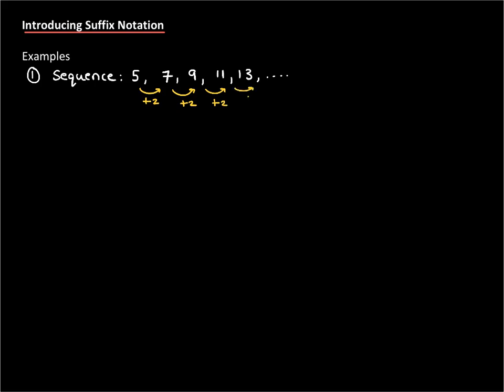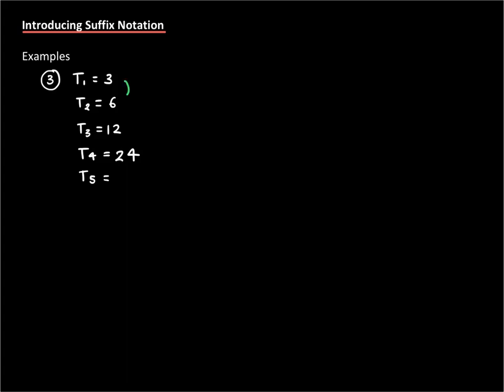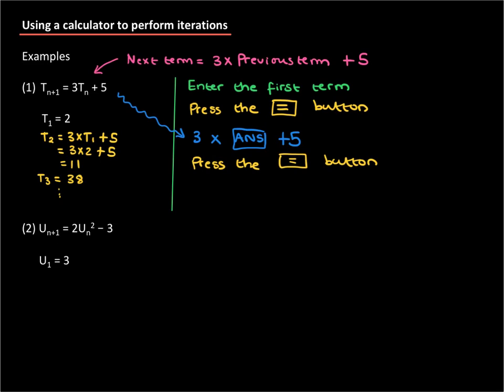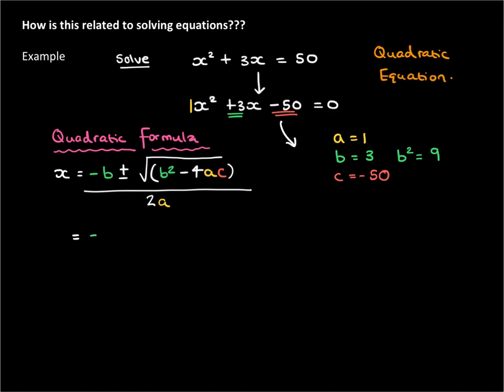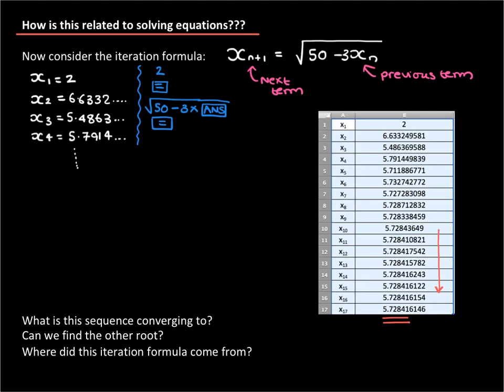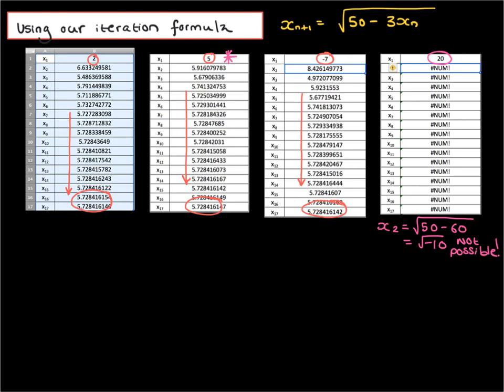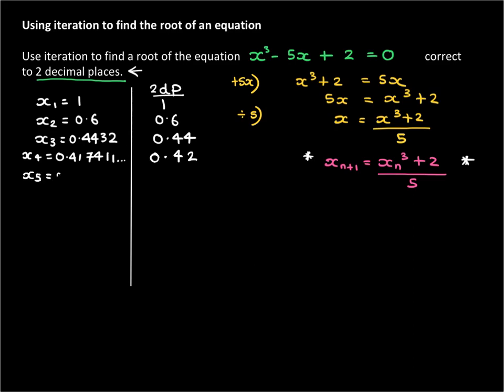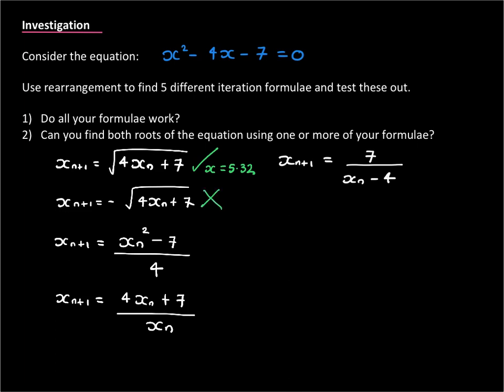Year 10 Iteration Part 1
Using iteration to find approximate roots of equations.